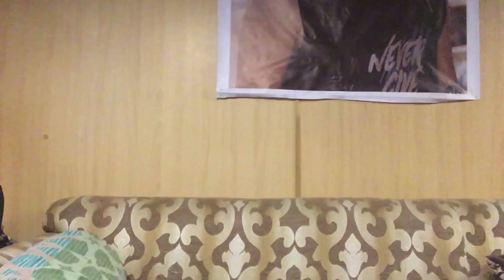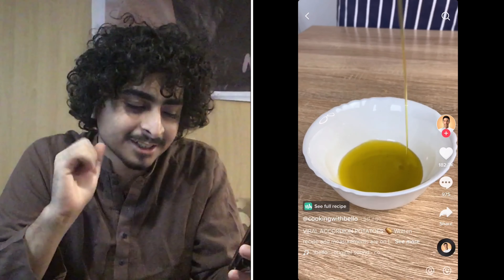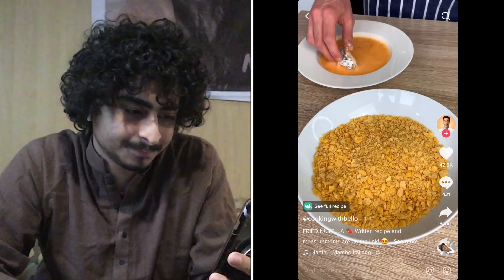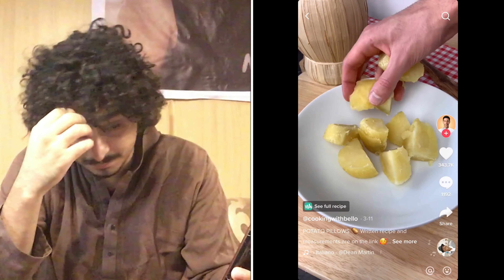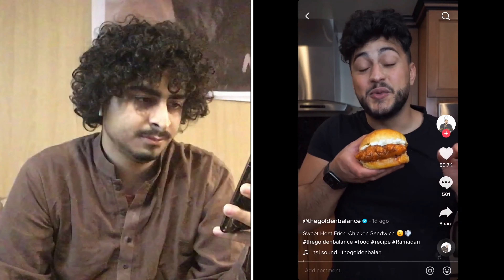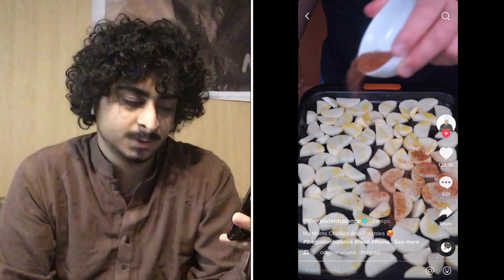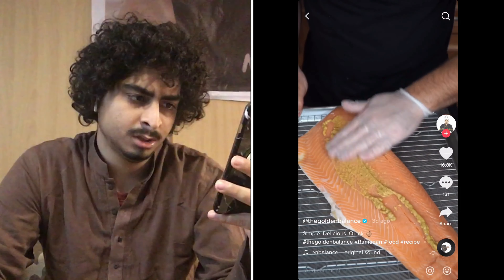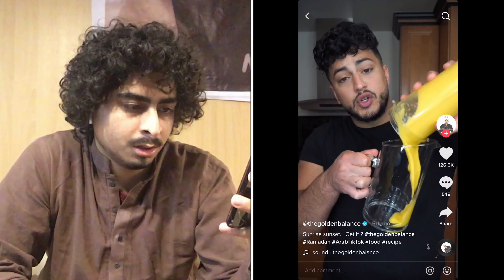watch this video like there's no tomorrow